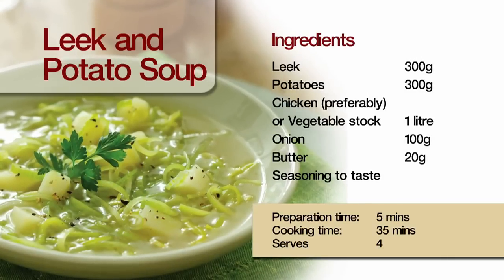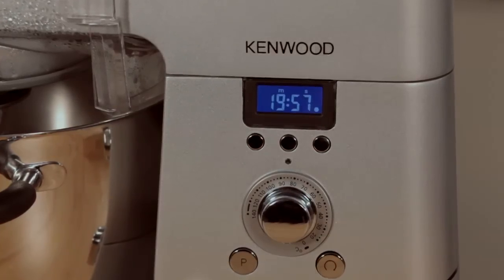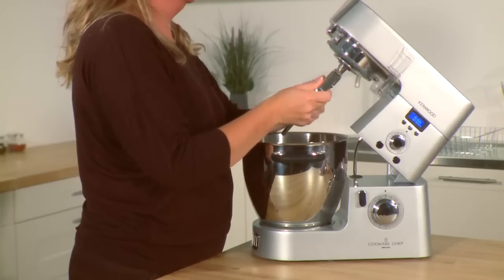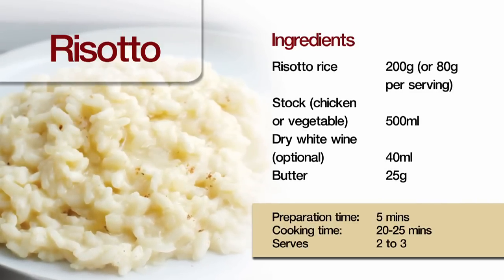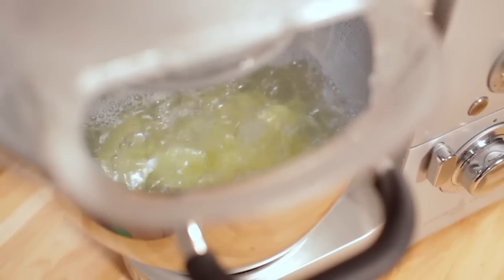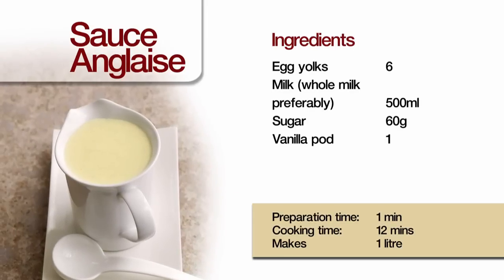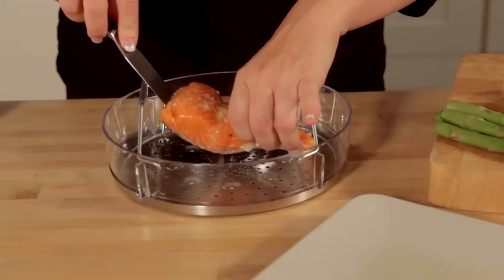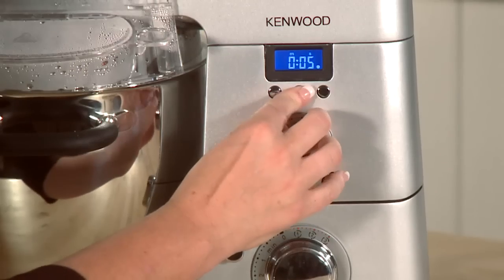Kenwood Cooking Chef Kitchen Machine | My First Recipes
Introducing a comprehensive list of your first Kenwood Cooking Chef kitchen machine recipes.

For more information on the Kenwood Cooking Chef kitchen machine